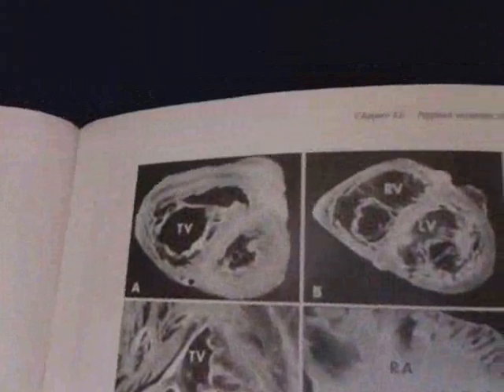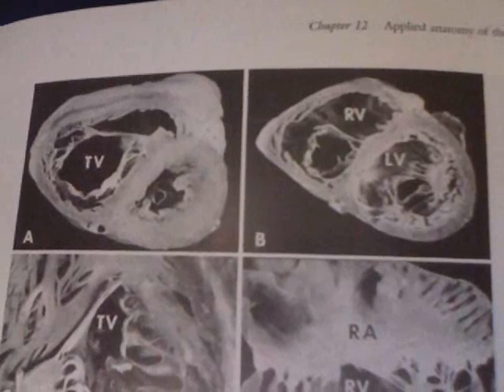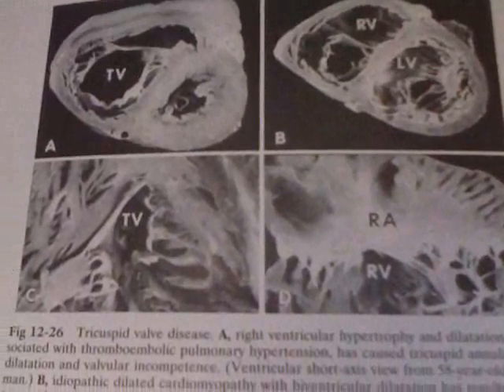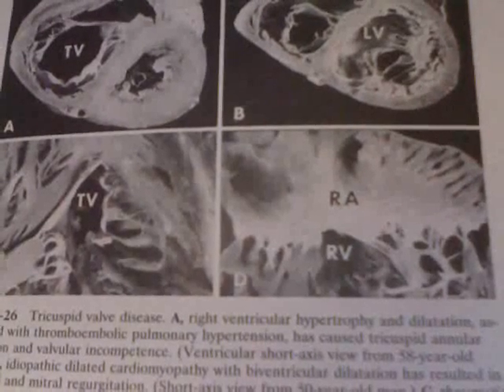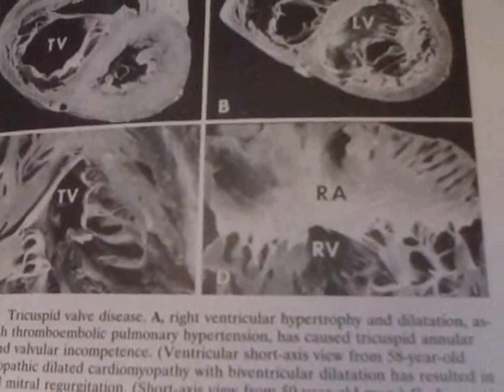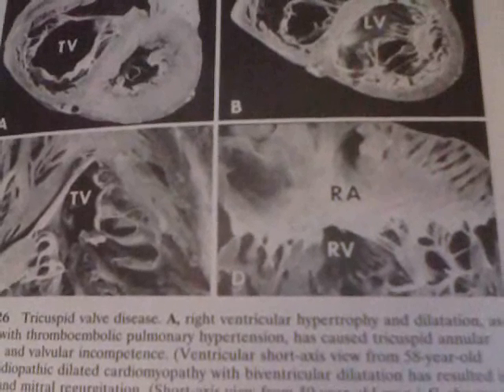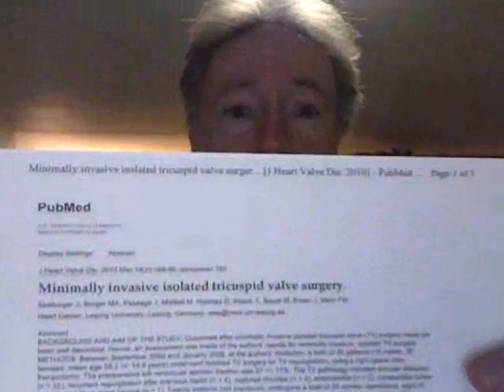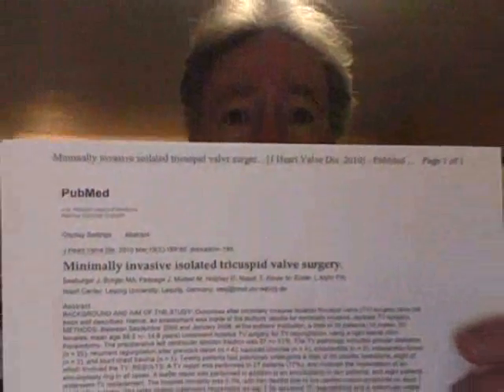"Anatomy and Physiology", The Tricuspid Valve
The Tricuspid Valve seperates the Right Atrium from the Right Ventricle. It has Three Leaflets or Cusps, that are closed during Systole, permitting the filling of the Right Atrium, and open in Diastole, to permit the filling of the Right Ventricle with blood that is enroute to the Lungs.